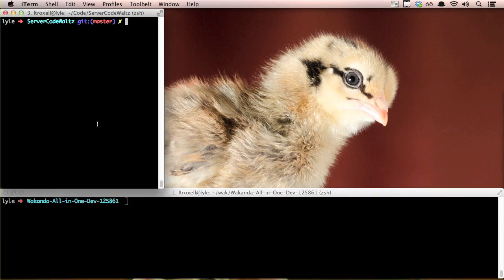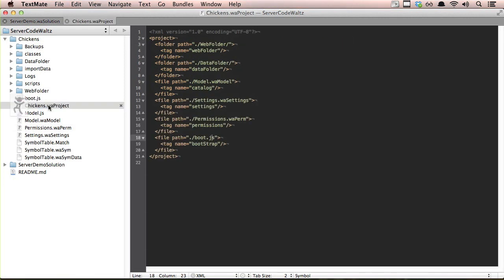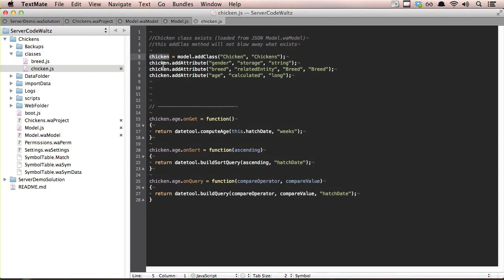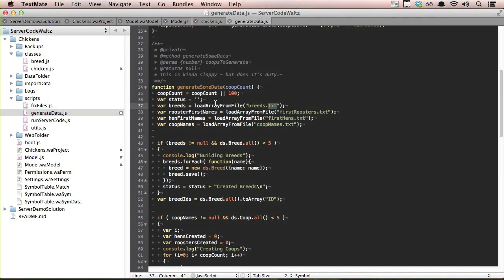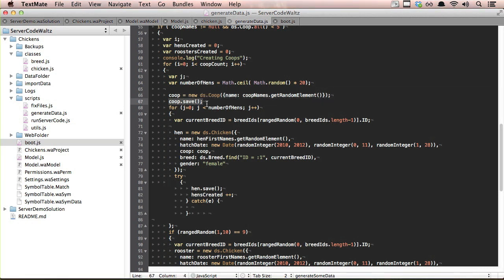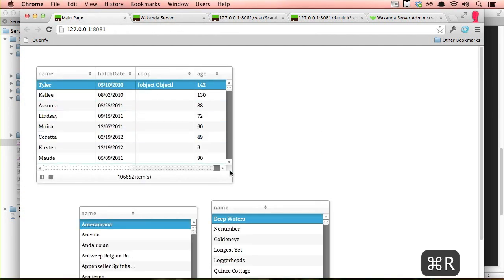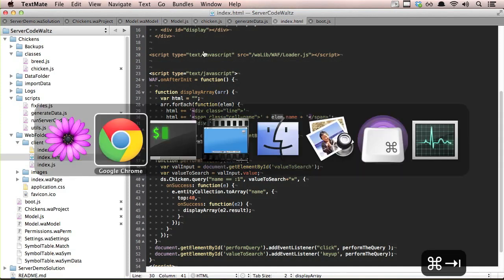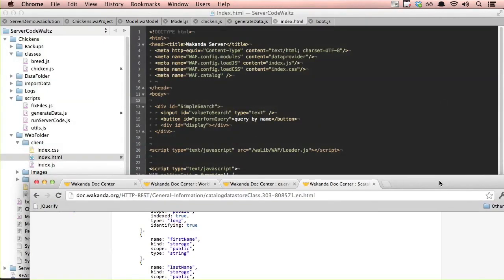Wakanda Server Coding by Hand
An introduction to Wakanda Server using an example app: exploring the file structure, how data classes are defined with the new Model API, generating seed data, running the server from the command line, and interacting with the data from the browser.